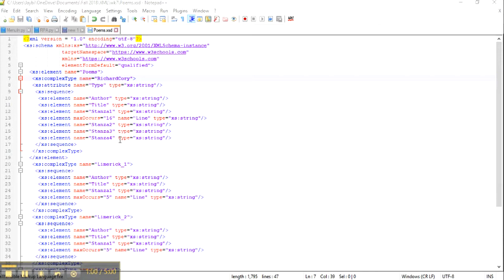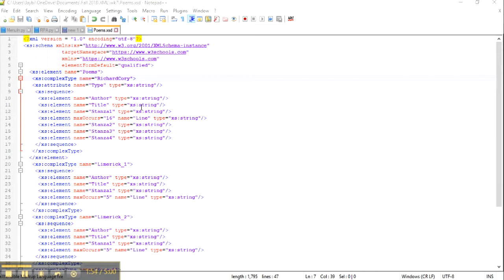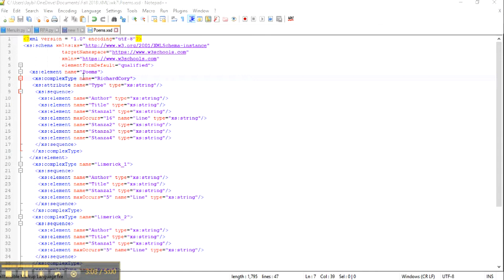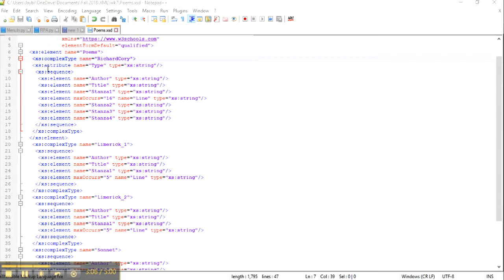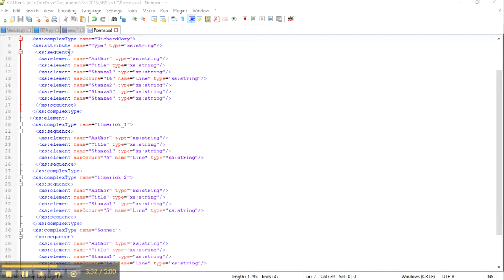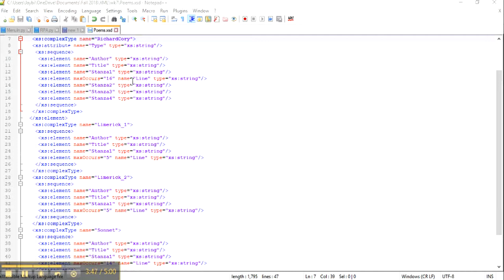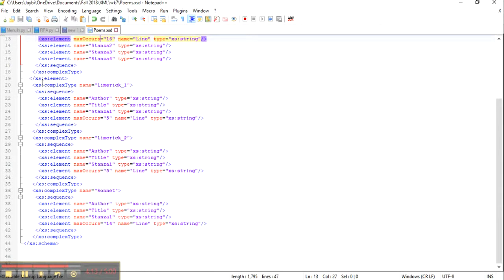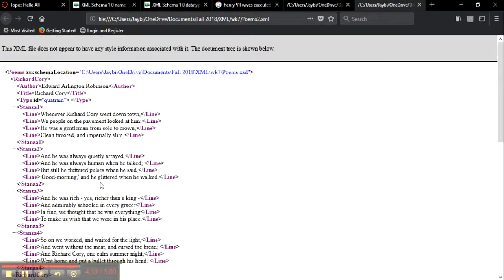XSD for Poems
Conversion from DDT to XSD format.